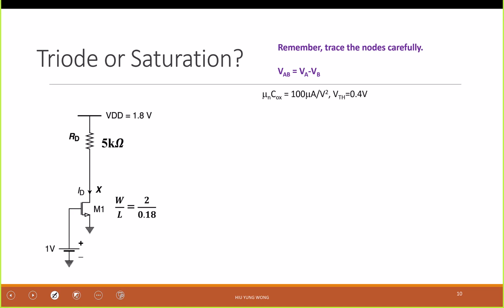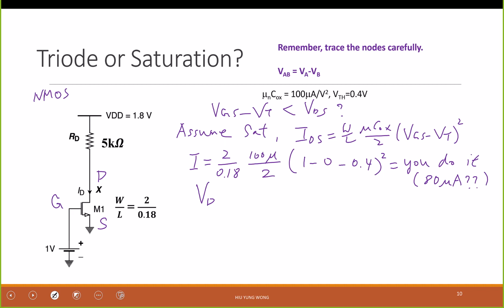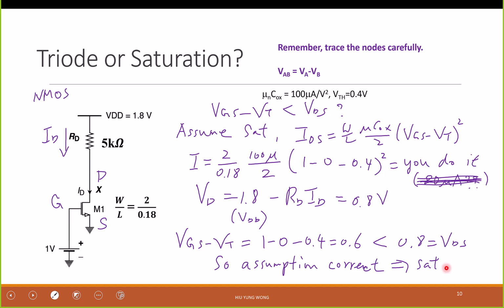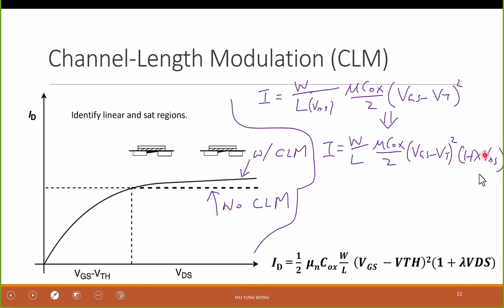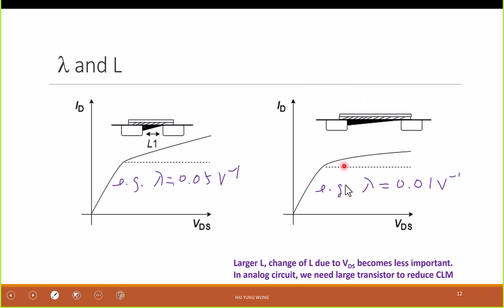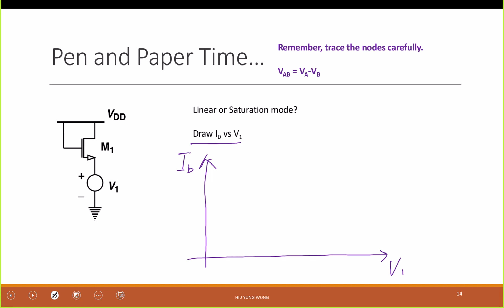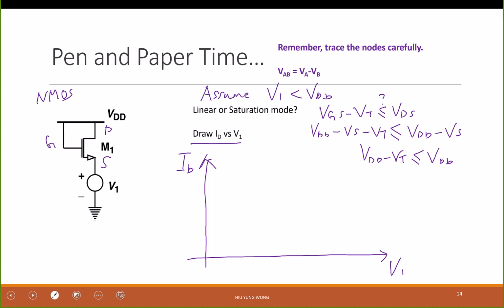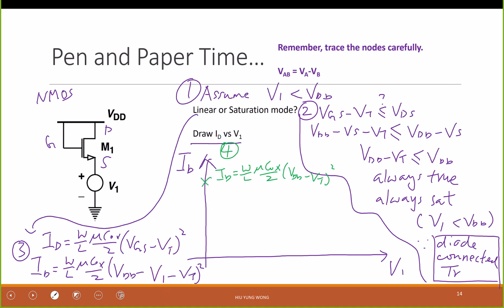L6-4 Channel Length Modulation and Two Examples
Channel Length Modulation and examples to find if a transistor is in the saturation or linear mode in a circuit; Diode-connected transistor